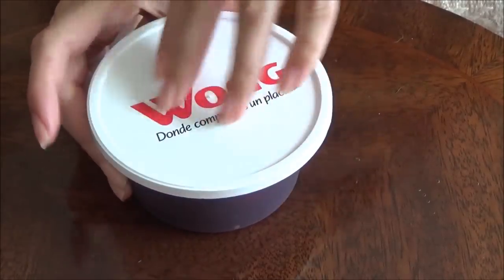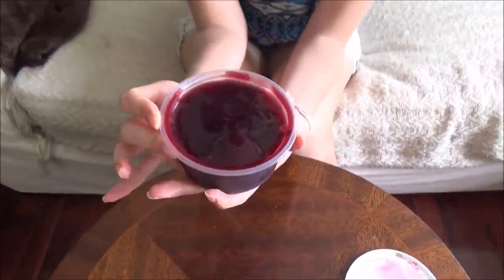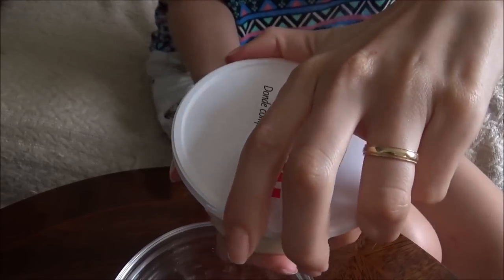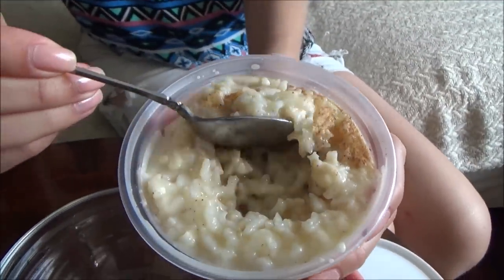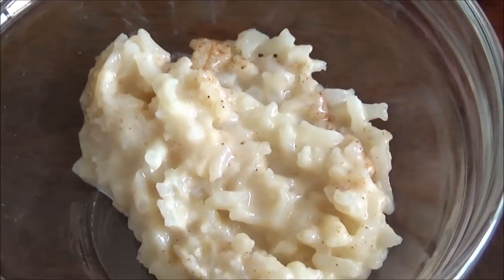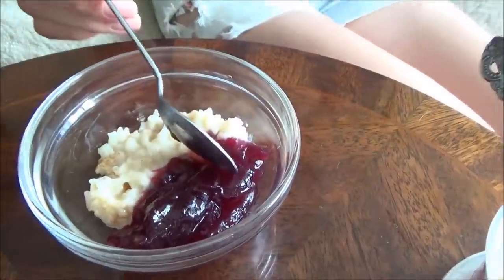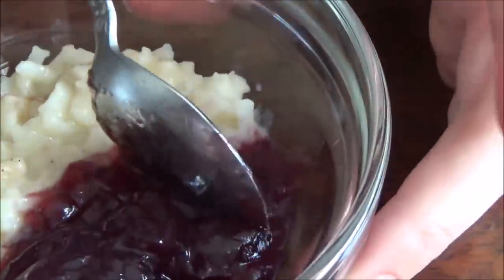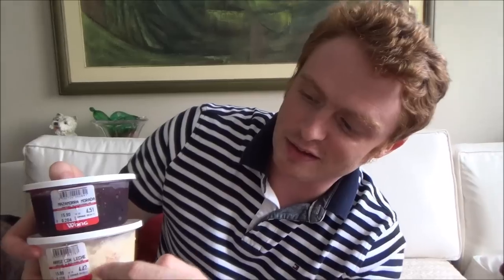Peruvian Dessert Taste Test: Mazamorra Morada, Arroz Con Leche & Puré De Camote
We're over the moon thrilled when our YouTube fans suggest local cuisine to try when we're traveling. In this video, we received your suggestions for Peruvian dessert puddings and we went out and bought all of them at Wong's supermarket to try. The three items were Purple corn pudding, rice pudding and sweet potato puree known locally as Mazamorra Morada, Arroz Con Leche & Puré De Kamote. Let's explore these Peruvian puddings together!

Mazamorra Morada, Arroz Con Leche & Puré De Kamote for Dessert in Lima, Peru Food Video Transcript:

Well, hello there! I am back with my raspy voice and it is getting a little bit scary. But we're running out of time here in Peru. It's actually our last day here in Lima. So we've decided to do one more taste test. And we're going to be trying three different desserts that were actually recommended by you our YouTube viewers. So let's get started!

Right, so time for the big unveil. So first up we're trying something called Mazamorra Morada. So as you can see it is a deep purple in color. And this is like a pudding or a really thick jello almost. And it is made from purple corn. It is a dessert. You can eat it hot or you can eat it cold. And it is actually a popular dish during the month of October because that is when they celebrate the Lord of Miracles. And everyone dresses in purple and they also eat purple dessert.

Okay. So I'm not really sure how much of this I'm actually going to be able to taste because I'm highly medicated right now. But let's see. Okay. It has like a puree consistency. A little clumpy. Not overly sweet and I wouldn't say it tastes like corn because a lot of sugar has been added to this. But it is pleasant. I do like it. That is the verdict. Yeah, I think it is probably a lot nicer when it is warm. Like when they've just finished cooking it on the pot and it is still steaming. But it is nice. I think you can still eat it cold in the summertime. I don't mind it.

Alright, my turn. Yeah, that's not bad. It's really unique, isn't it? It's sort of like the Chicha Morada a little bit. It kind of reminds me of that. The purple corn drink we've been having. Um, yeah it is a smooth pudding.

So here in Peru they like to mix the Mazamorra Morada, the purple thing we just had with Arroz Con Leche which is a rice pudding. That looks so good. We were going to try that combination right now. My Mom makes an awesome rice pudding. Yeah. Yeah.

Okay, now I'm not sure if you're supposed to mix it together or just combine the two flavours in one spoon full. Oh man, there is like dog hair here. Jeez! Ewww! Everywhere! Maki attack yet again. It is everywhere. Man.

Okay, and last but not least we picked up a third dessert item at the supermarket. And this is called Puré De Kamote and it is a puree made from sweet potato. That almost looks like a butterscotch pudding. I bet that is going to be good. Alright.

Yucky? Oh, that is too much like baby food? How do you even know what baby food tastes like? When was the last time you tried baby food? It is not exclusively sweet or savory. So it is weird. Is it a pudding? Is it supposed to be eaten as a side order with your main dish. But it was in the dessert section. That is the thing. I was expecting it to be sweeter. I can tell by your micro bites you're not exactly loving it. I'm not a huge fan but I'll let you give it a try next.

You're right, that is not amazing stuff. To be perfectly honest, I have no idea what you would use that for. Like it is not sweet or tasty enough to be a dessert. I'm not sure how you would pair that with a main meal. I'm wondering if maybe we were supposed to mix it with rice pudding. You know what? Maybe we bought baby food by accident. You never know? You never know? Right. You just never know.

Alright, so that wraps up our last taste test in Peru. We're heading back to Canada. It is hard to believe our 3.5 weeks here is already over. And the verdict for this. Well I really liked these two but the Kamote was a thumbs down.

This is part of our Travel in Peru series. We're making a series of videos showcasing Peruvian culture, Peruvian arts, Peruvian foods, Peruvian religion, Peruvian cuisine and Peruvian people. All things Peruano. The best of Comida Peruana.